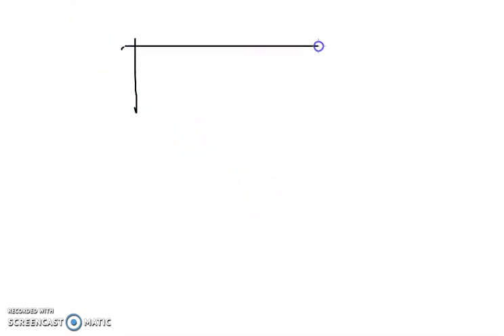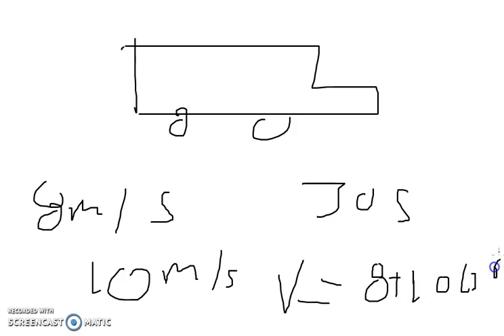Kinematic Equations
Done by Caleb